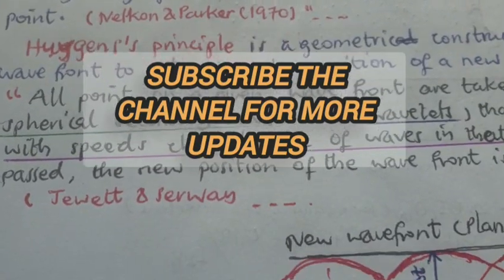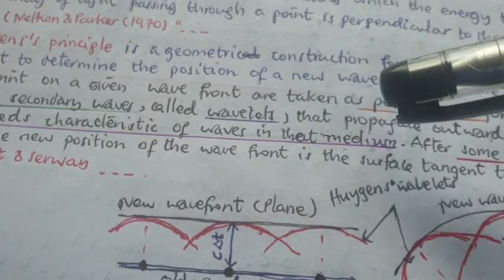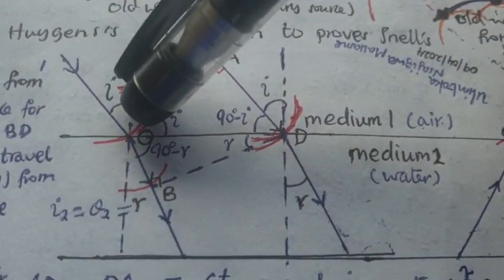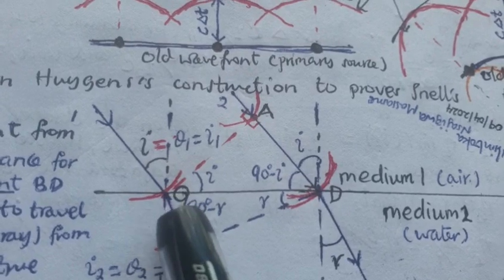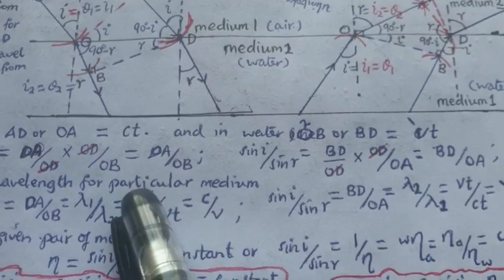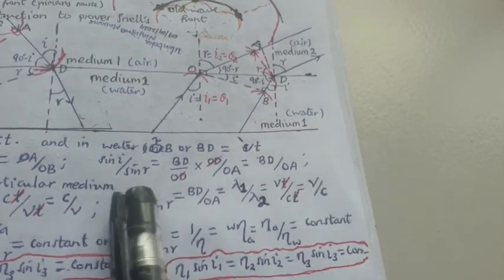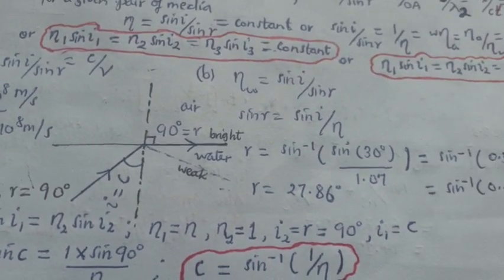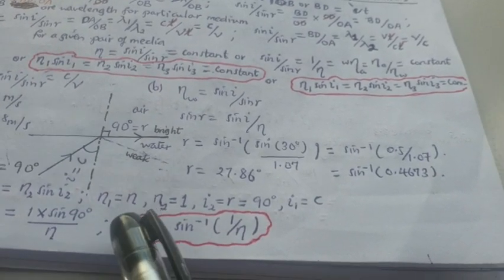1EN.OPTICS,Snell's law of refraction by Huygens construction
Qn.the speed of light in water and in air is 2.8×10⁸m/s and 3.0×10⁸m/s, respectively.
(a)Determine the refractive index from air to water
(b)A ray of light travelling from air to water is incident at the surface of water at an angle of
30⁰. Calculate the angle of refraction in the water.(TIE(2022)"Physics for secondary schools
book3".TIE education Publisher,Dar essaalam,Tanzania.LIGHT,Exercise3.2,qn4)